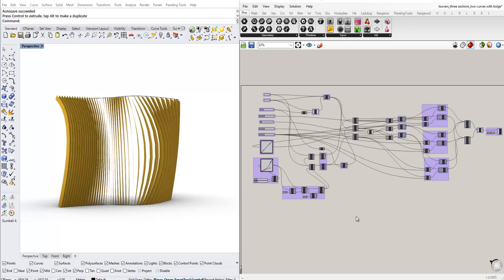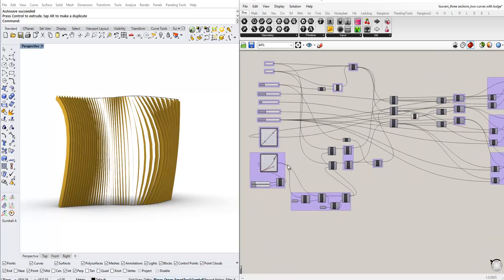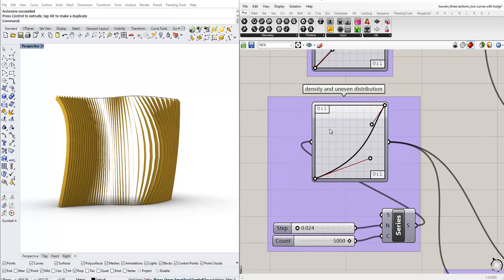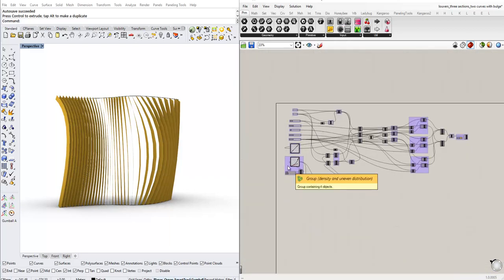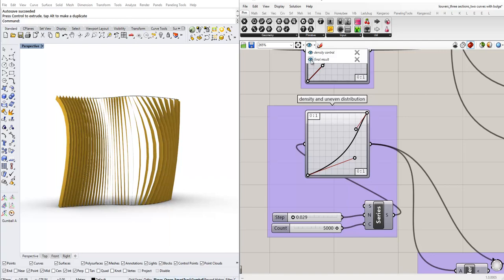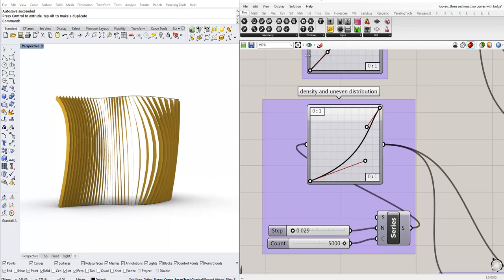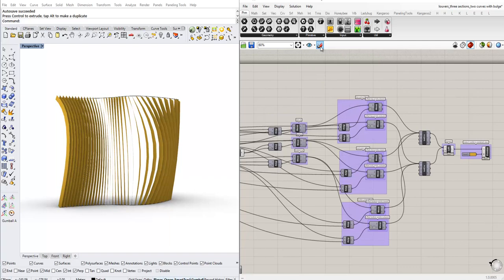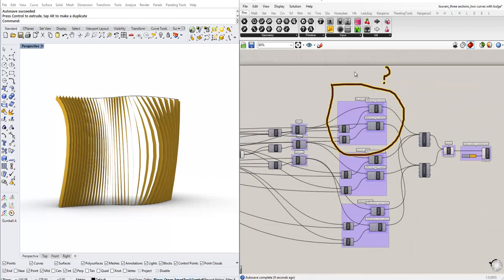Grasshopper Tip Named View Find Your Way In A Complex Definition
In this video, you'll learn how to save multiple views in a grasshopper definition, so that you can go back to them quickly. This will save you a lot of time, especially in a very crowded grasshopper definition. Panning and Zooming IN and OUT every time you need to go to a certain area can be time-consuming and frustrating.